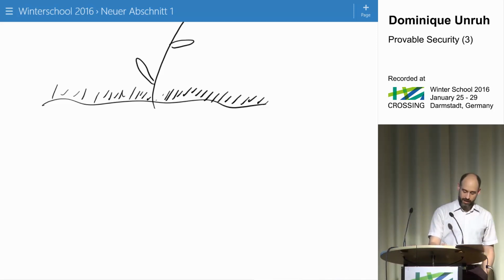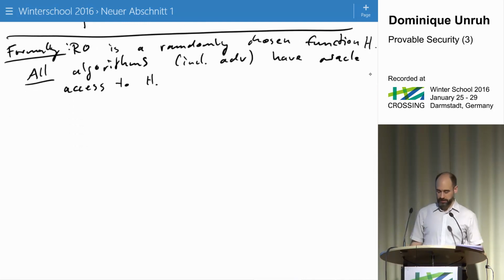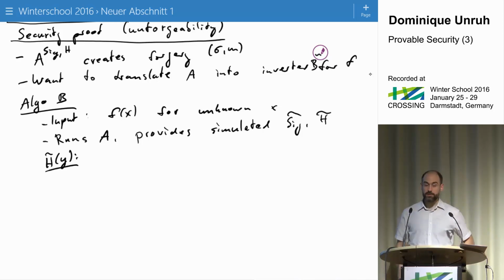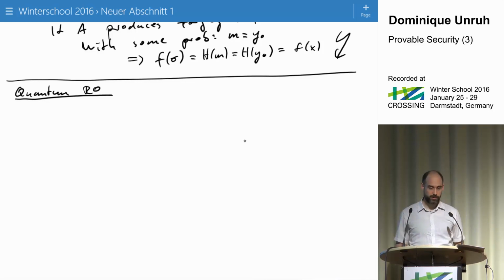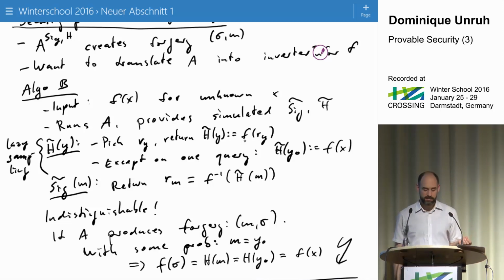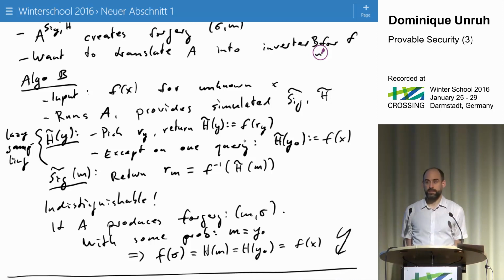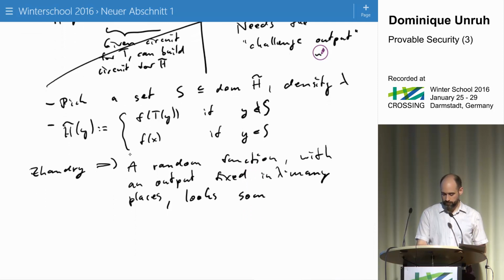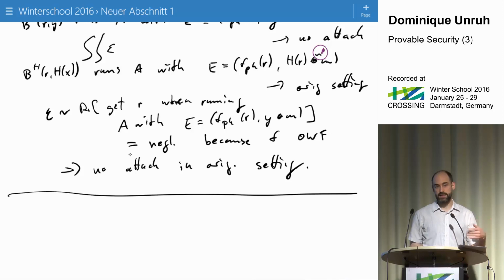CROSSING Winter School 2016: Dominique Unruh - Provable Security (3)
Dominique Unruh - Provable Security (3) at CROSSING Winter School 2016, January 25-29, Darmstadt, Germany